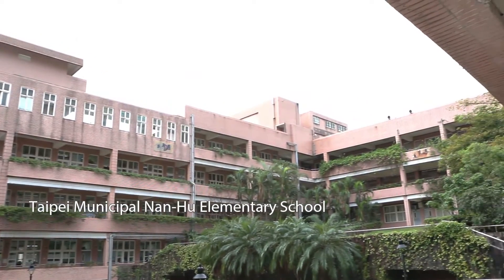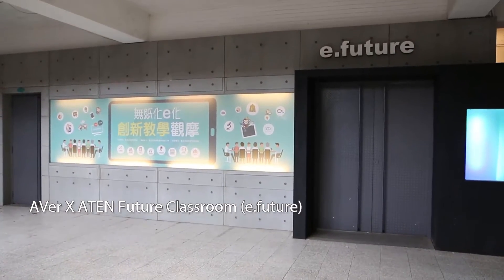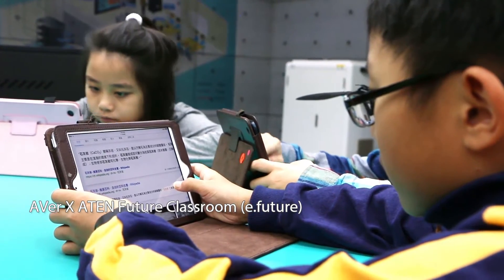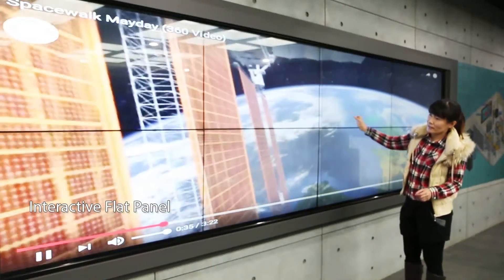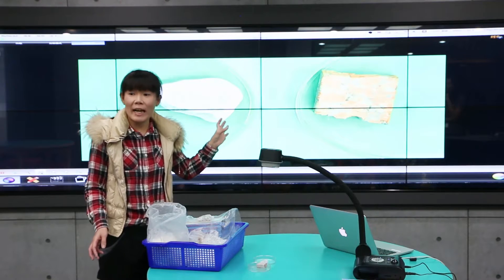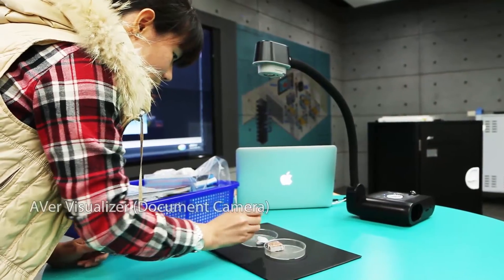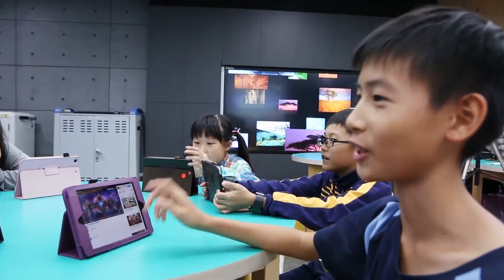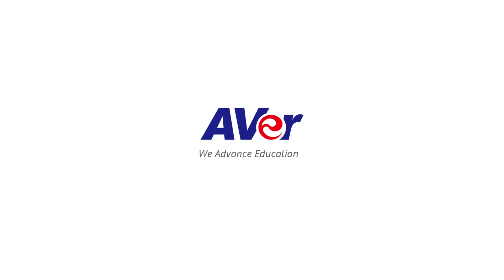AVer Education Total Solution at Taipei Municipal Nan-Hu Elementary School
Taipei Municipal Nan-Hu Elementary School is with high reputation in Taipei city, and the demo school of Information Technology Integration into Teaching. AVer and ATEN worked hand in hand to upgrade Nan-Hu Elementary School's Future Classroom.